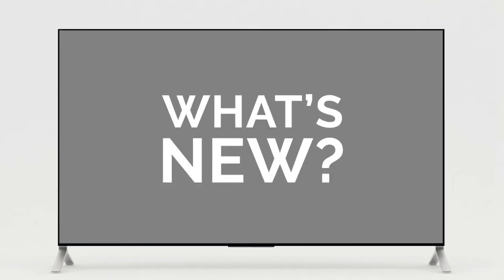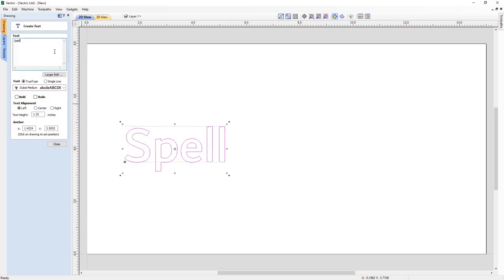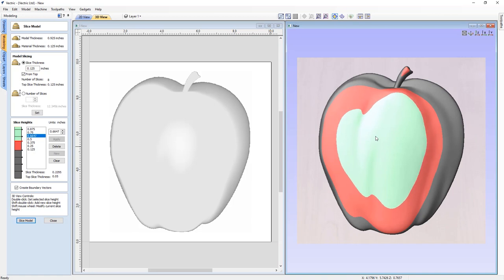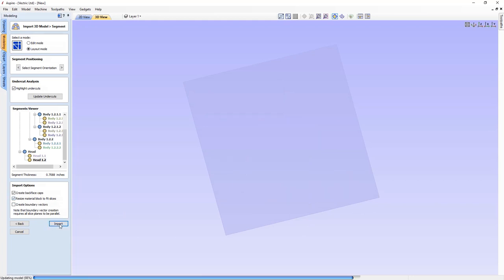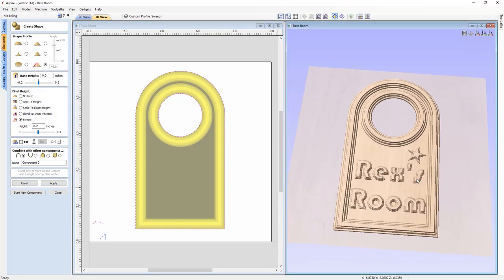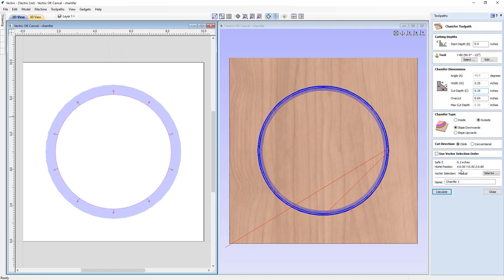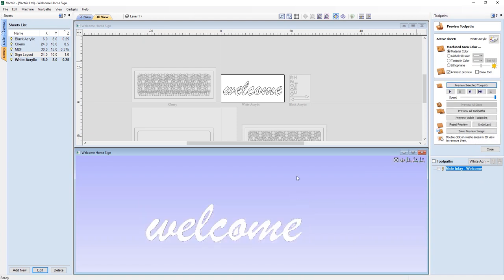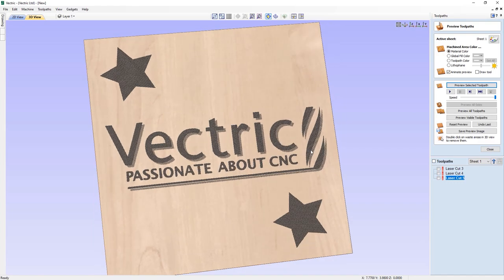What's New in Aspire Version 11 | Vectric CNC Software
Version 11 is OUT NOW and we are thrilled to showcase all of the new and improved features in this video, some of which include; custom brush sculpting, 3D segmenting, multi sheet support for easy management of multi material projects, improvements to the custom shape creation tools, spell checking, 3D rest machining for reduced machining times and much more!

To find out more about the new features released in version 11 as well as how Aspire has evolved over the years head over

To upgrade your existing software from a previous version or to Aspire from one of our other products (Cut2D or VCarve) simply log in to your V&CO portal account